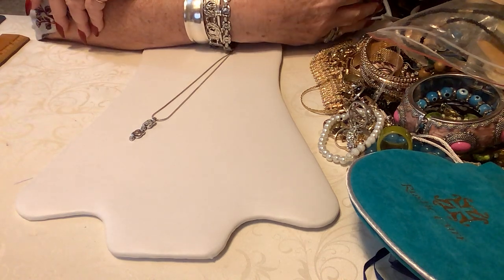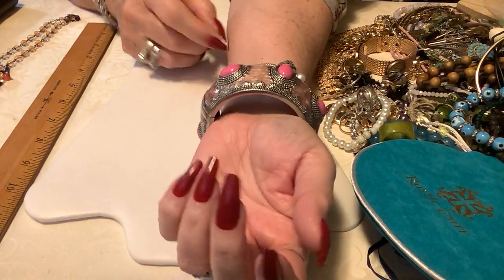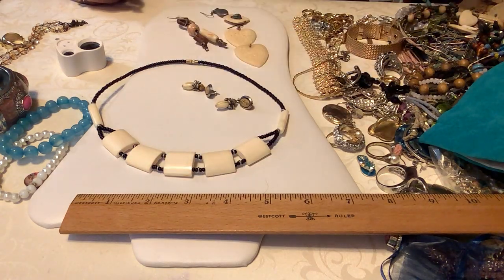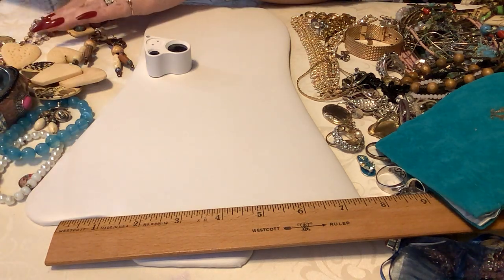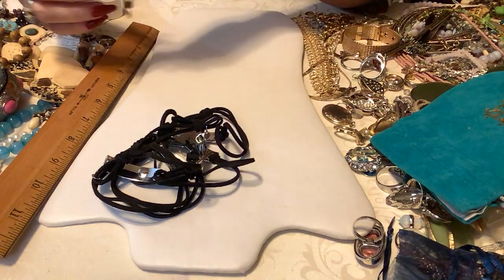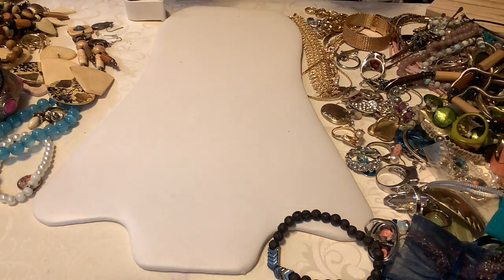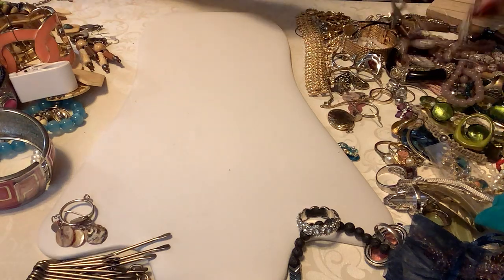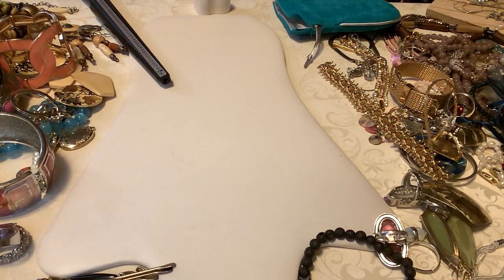Vintage to Now Costume Jewelry “Show and Sale” Part 2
Thank you to my new subscribers and please give me a thumbs up 👍🏼!!!